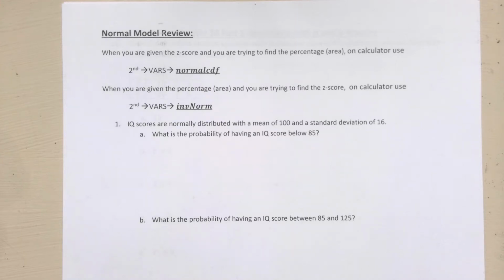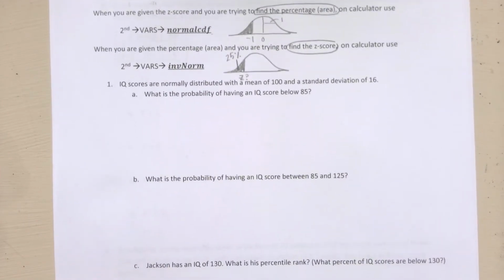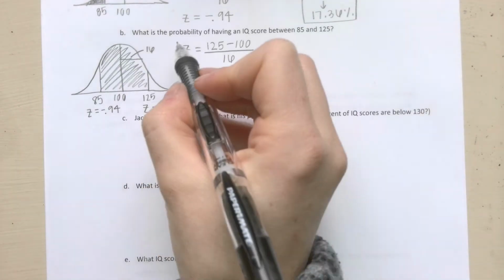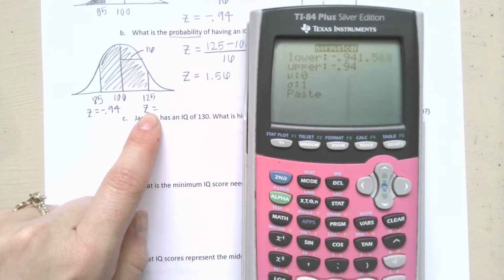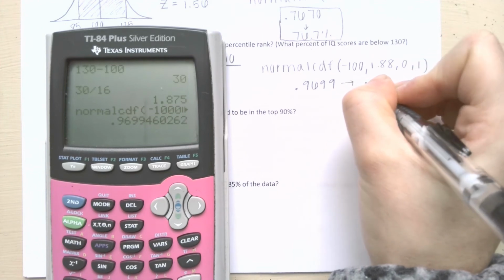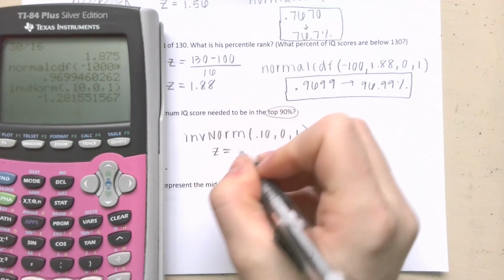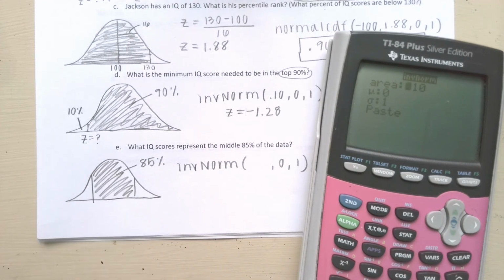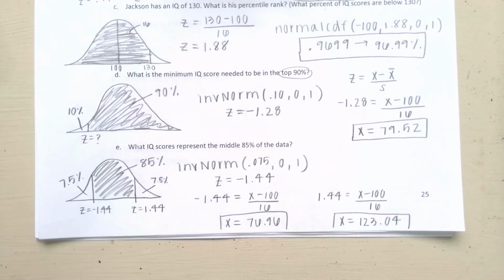Chapter 16-Normal Model Review